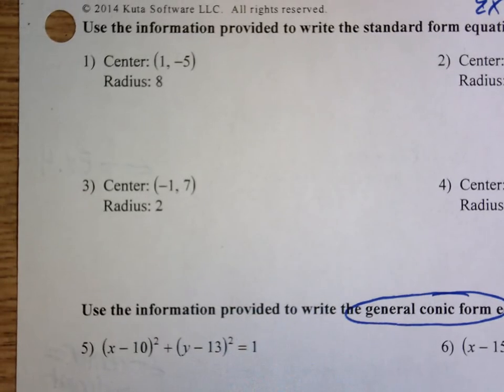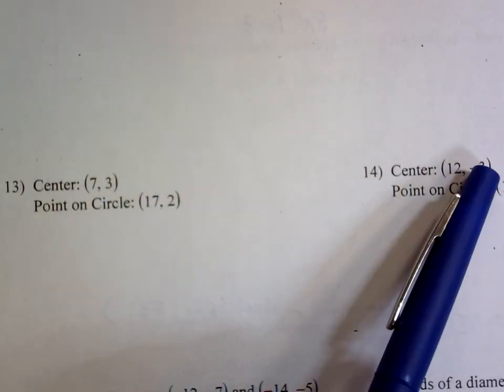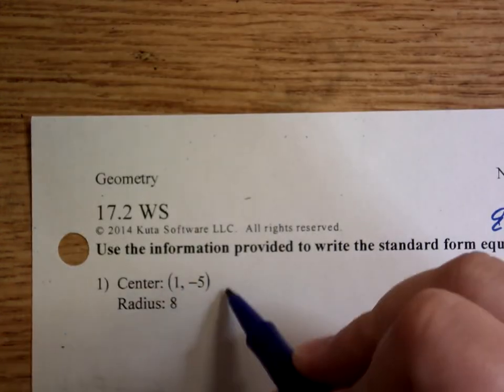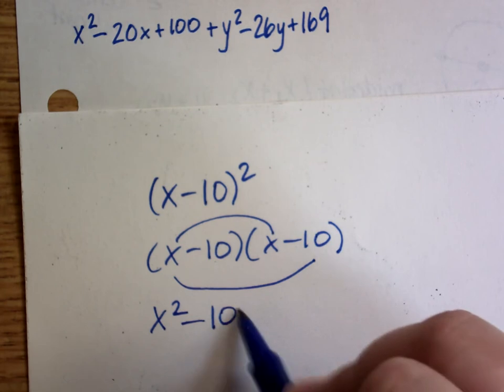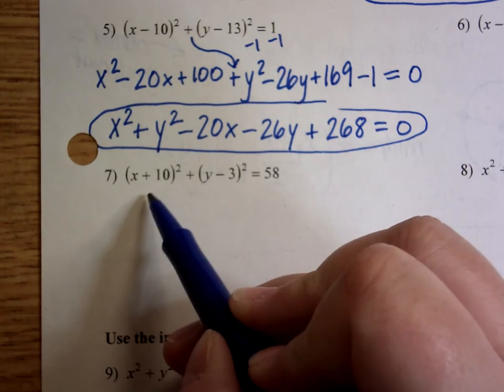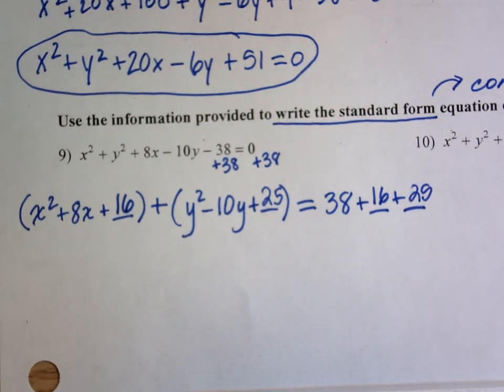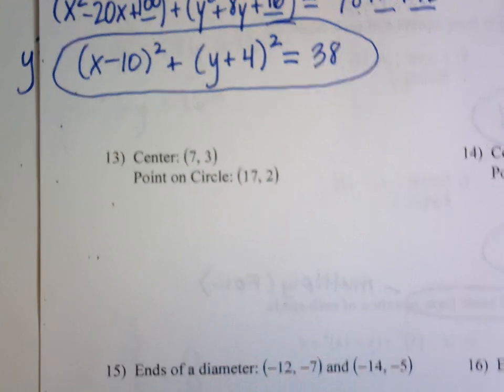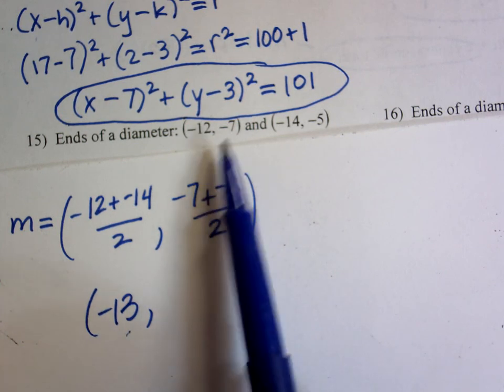Equations of Circles (HW)